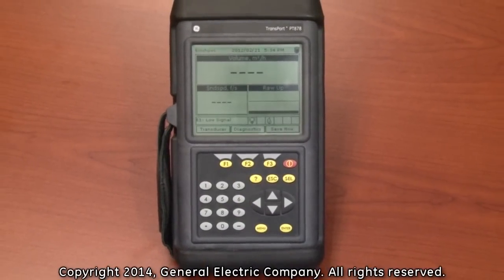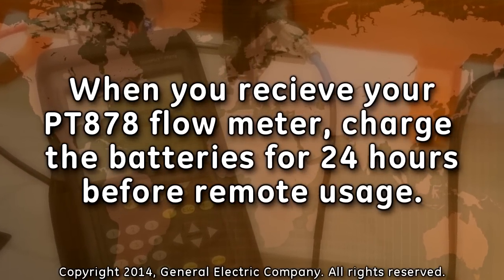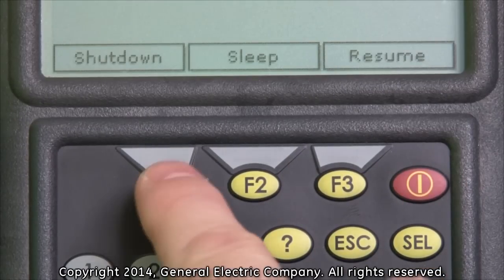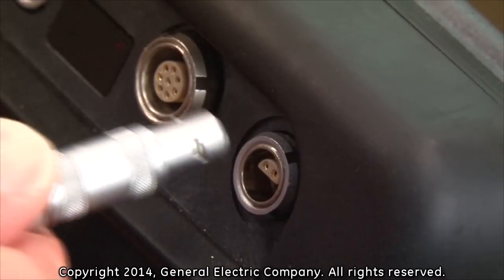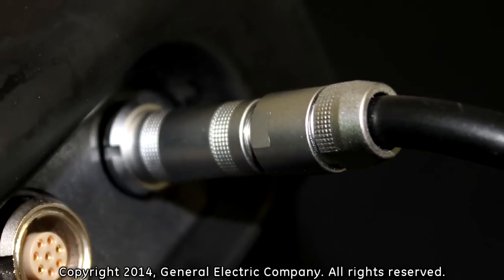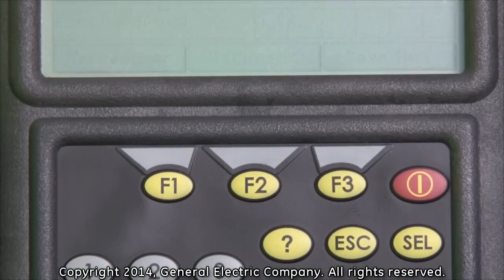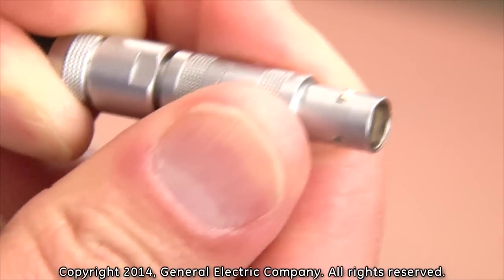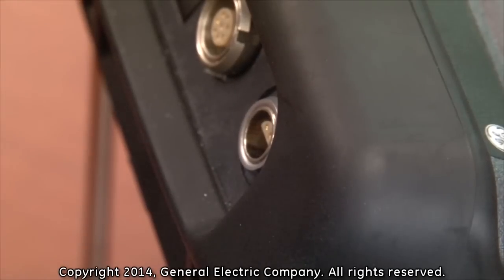PT878 - How to connect power supply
How to connect the power supply to the PT878 portable flow meter.
Overview and demonstration of how to connect the power supply to the PT878 flow meter. The PT878 can be powered by either a wall mount plug in receptacle or by internal high energy rechargeable batteries.  When shipped to customers, the batteries in the PT878 are not charged. It is recommended that you charge the batteries for 24 hours prior to remote use of the PT878 flow meter. In order to charge the batteries you must plug in the AC power adaptor to a power source.